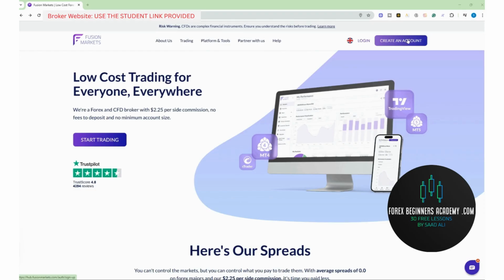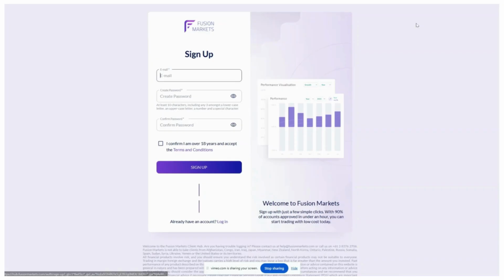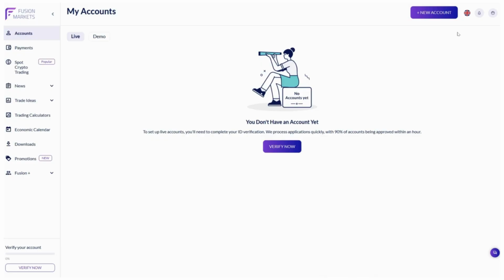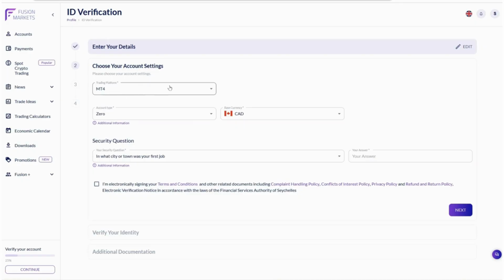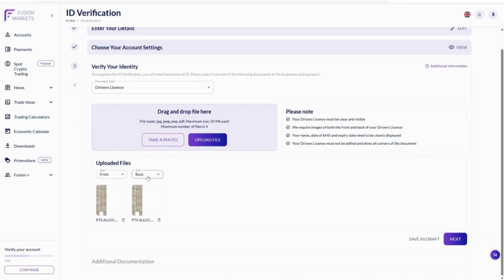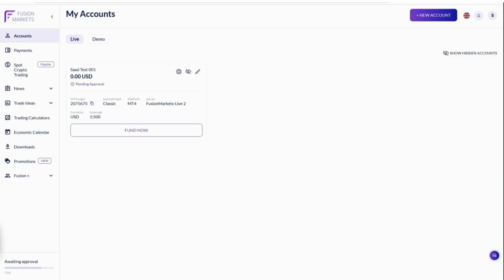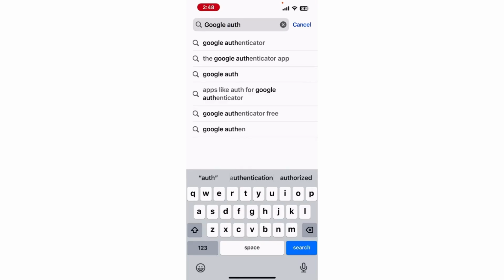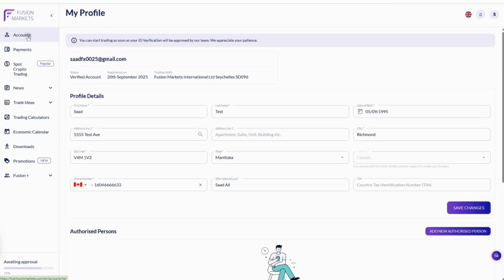Set Up Your Forex Broker Account in Minutes | Beginner’s Guide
2. Get TradingView 📈❤️

🖥️ The only software you need for charts and analysis

3. 🎯 Join Our Forex Family — 2,000+ New Students Every Month!
💻 30 FREE Lessons • Live Student Group • Step-by-Step Training

(Laptop or Desktop Recommended)
✔️ 30+ Lessons for Beginners
✔️ Private Facebook Student Group
✔️ Real Strategies for Forex, Metals, and Indices

4. Join Our Public Facebook Group (150,000+ Members!)

How to sign up for a Forex broker account

Setting up two-factor authentication for security

Tips for beginners to start trading safely

🕒 Timestamps

00:00 Intro
02:16 Create a Forex Trade account by signing up
03:38 Verify Your account details
07:02 Setting up two-factor authentication for security